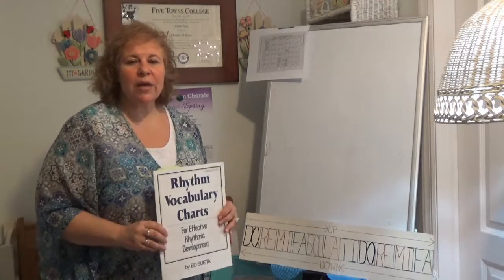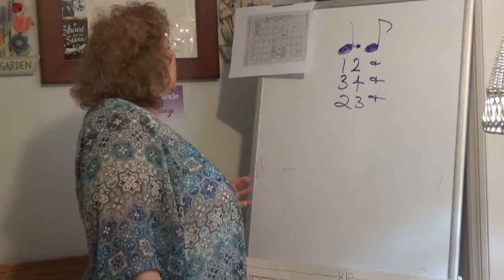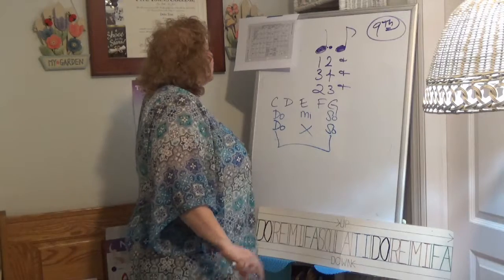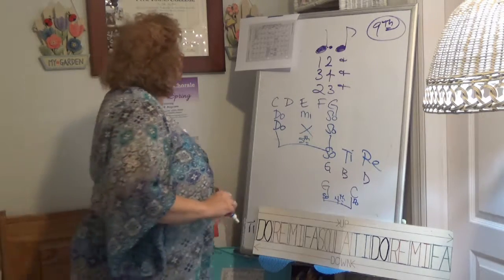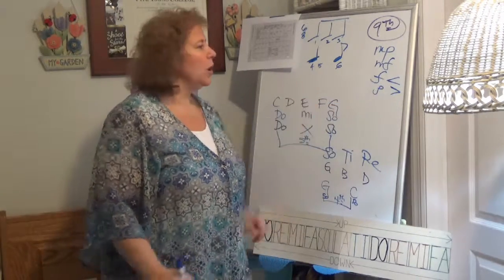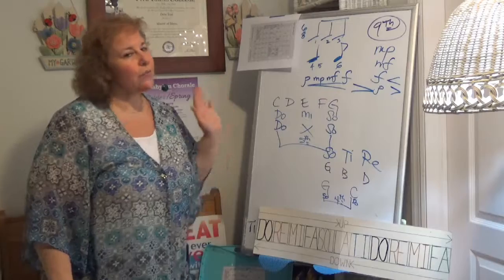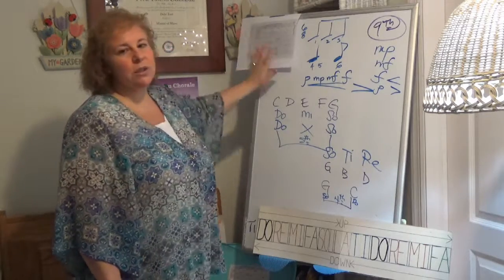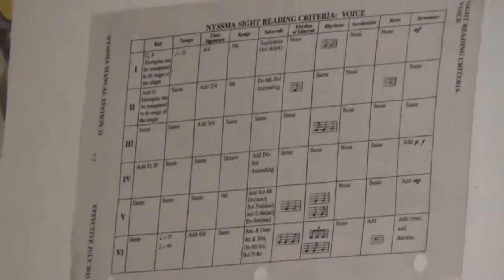NYSSMA Requirements for Levels V and VI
This video goes through the requirements for NYSSMA manual.